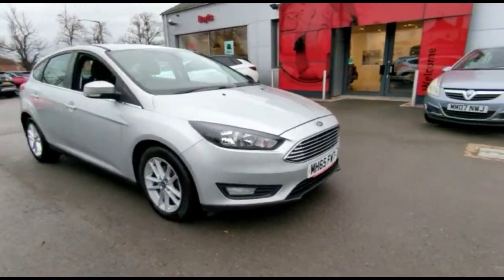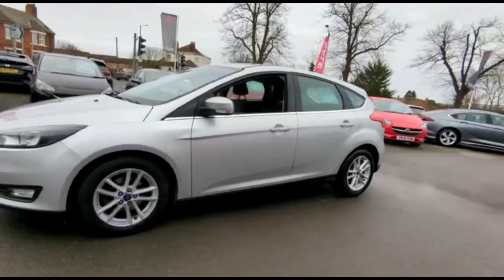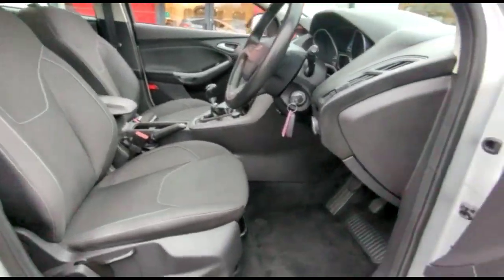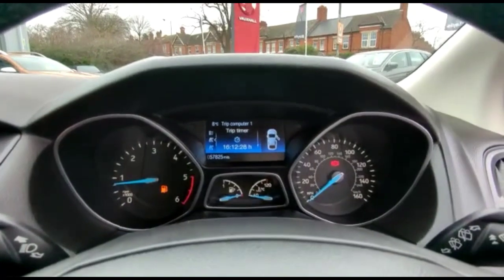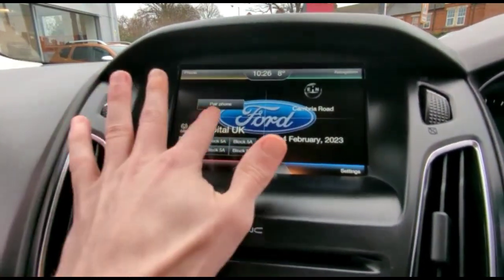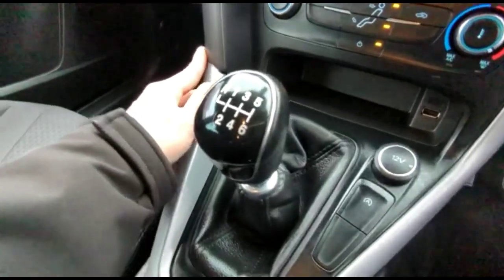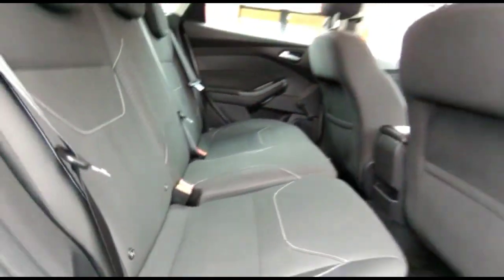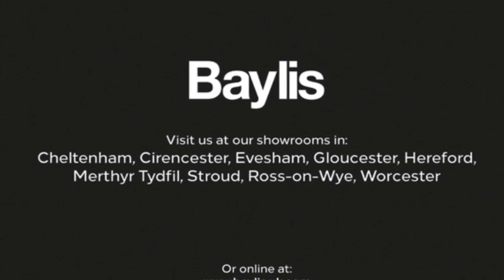Ford Focus 1.5 TDCi 120 Zetec 5dr 2016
Ford Focus 1.5 TDCi 120 Zetec 5dr available at Baylis Evesham